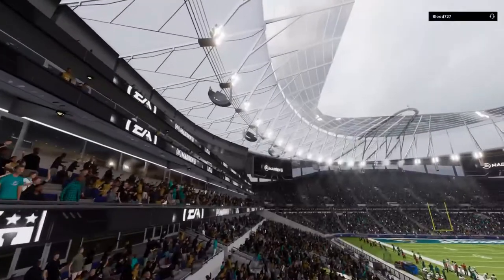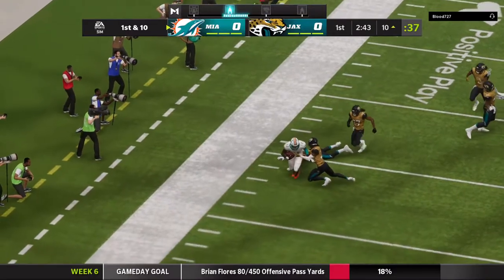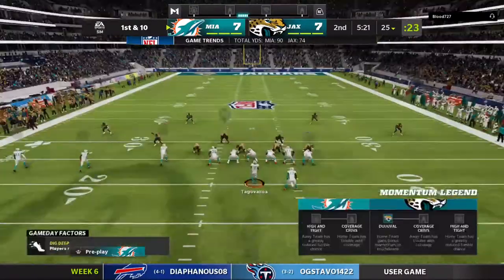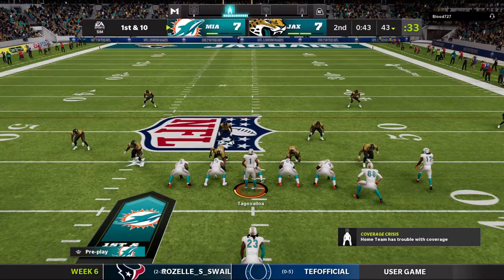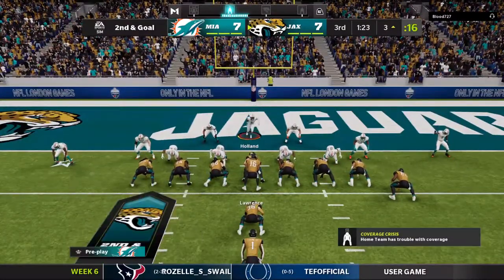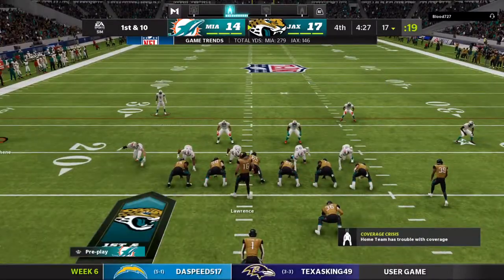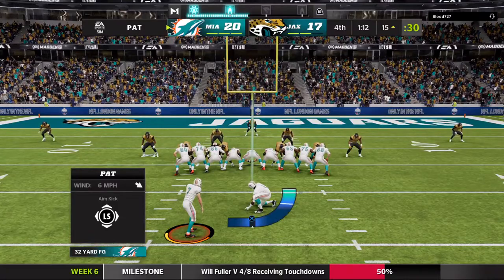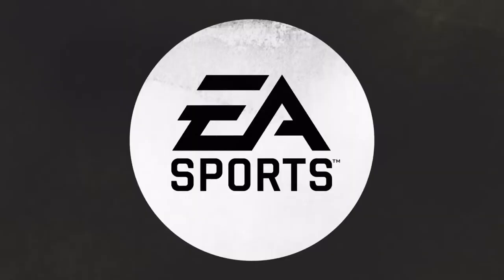Tru2dagame Y1 W6